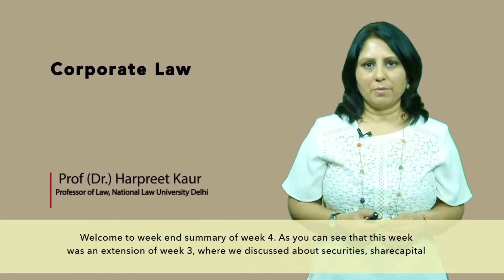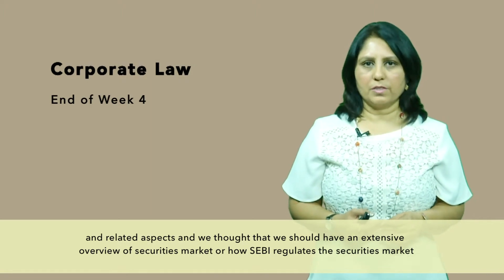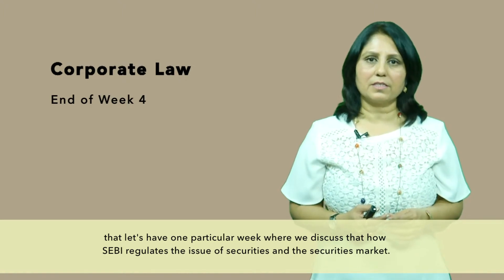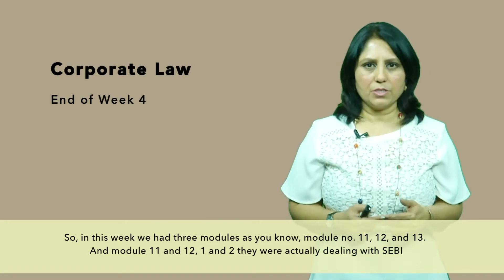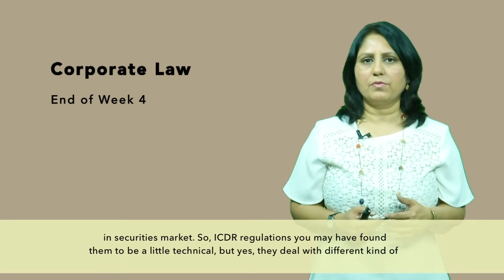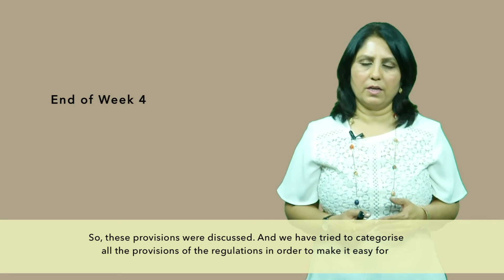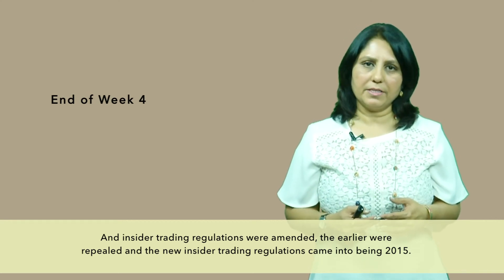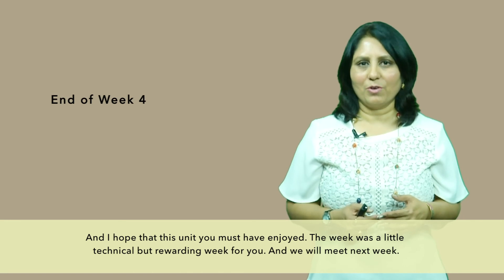Harpreet Kaur- Week end 4